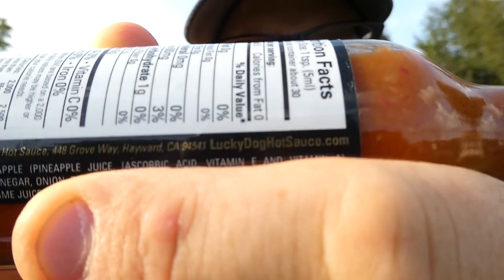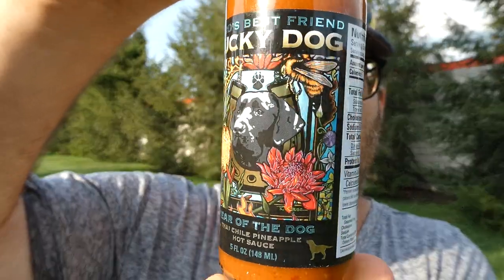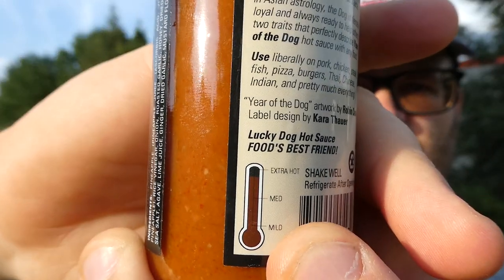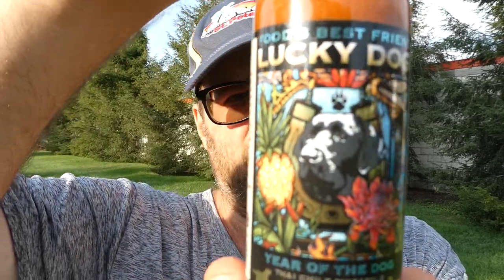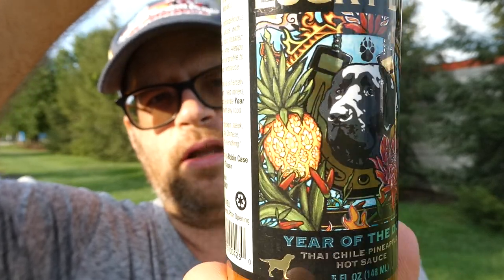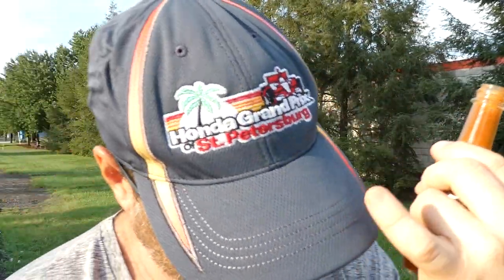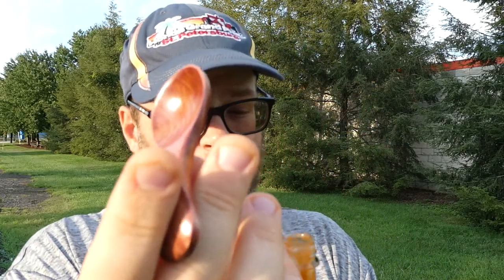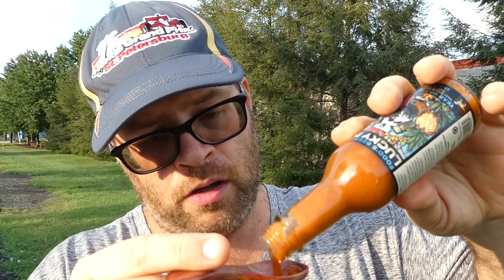Year Of The Dog Hot Sauce From Lucky Dog Hot Sauce